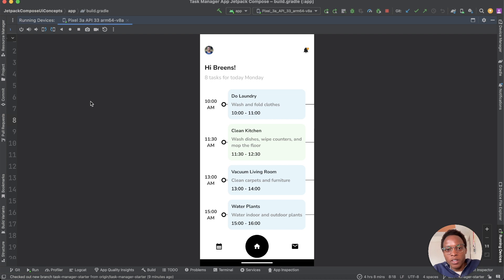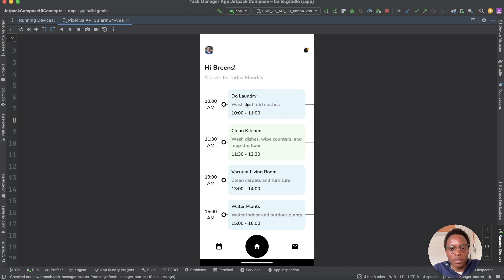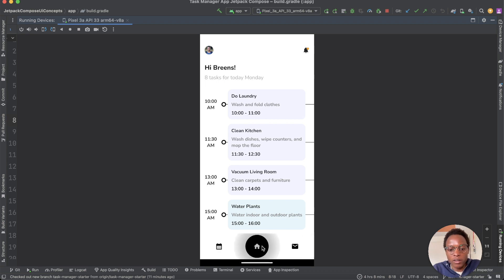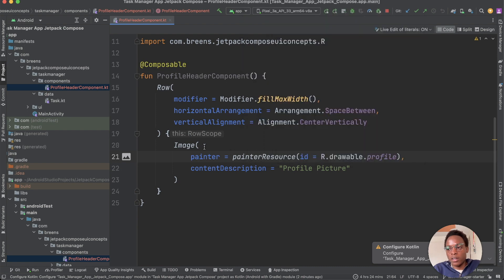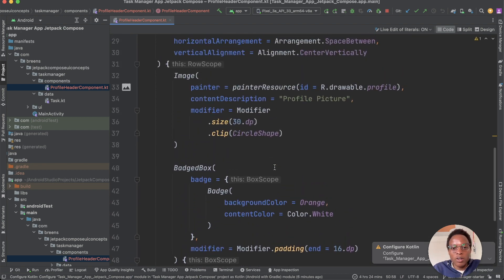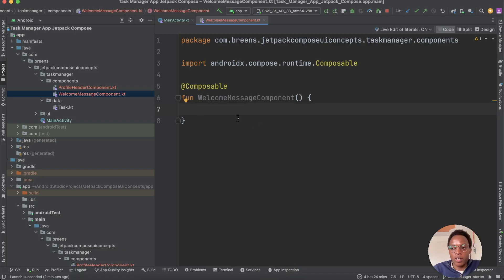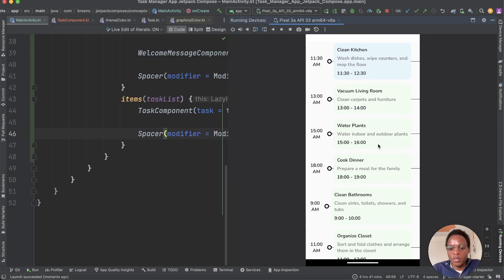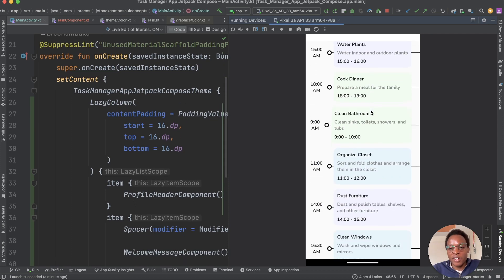How To Build A Todo App UI Concept - Jetpack Compose - Android Studio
In this tutorial, you will sharpen your UI implementation skills in Jetpack Compose by building a to-do app. The design was obtained from Taras Migulko